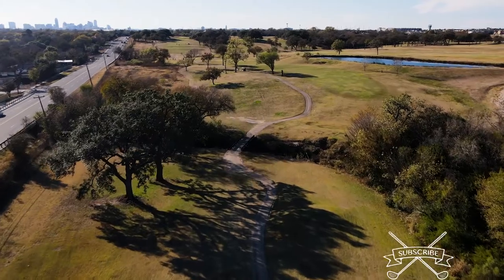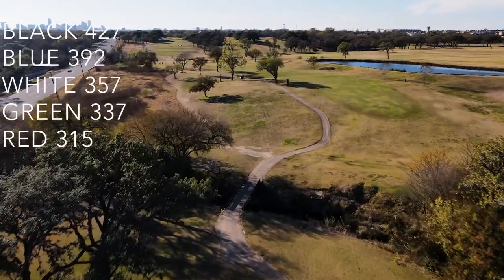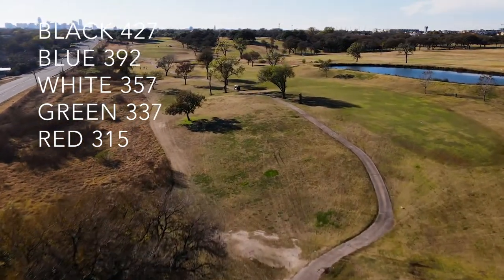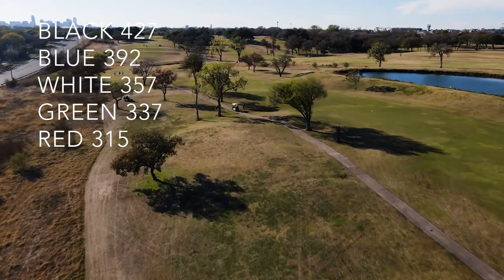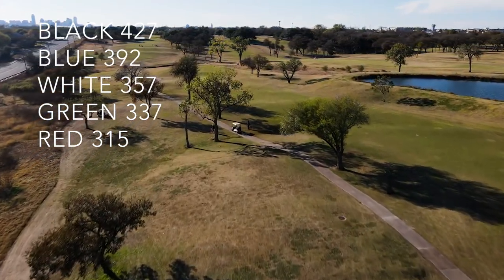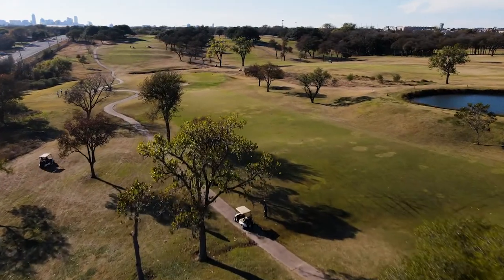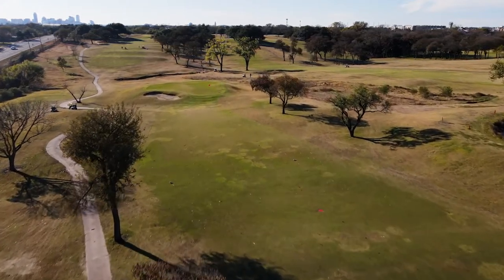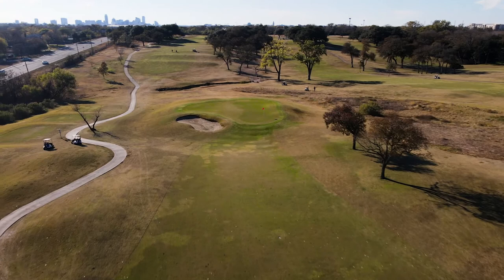Morris Williams Hole 6